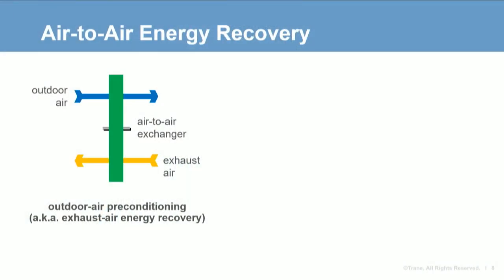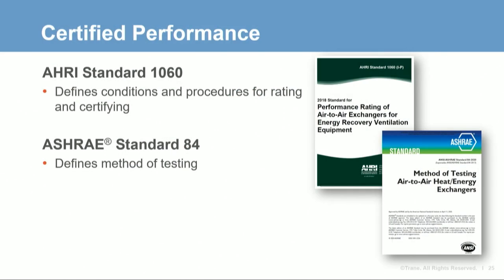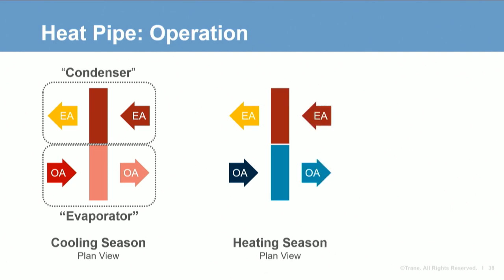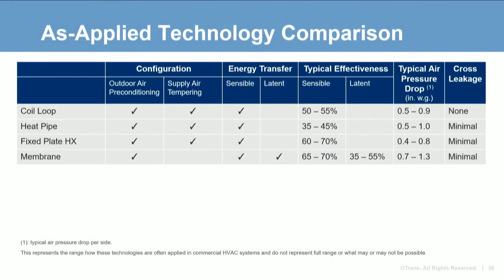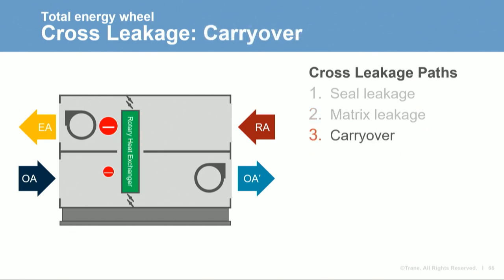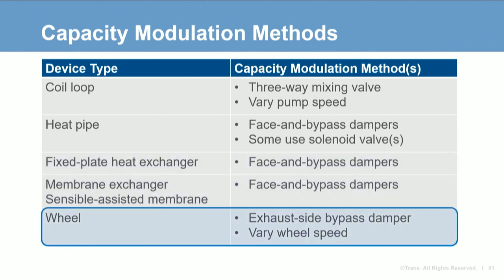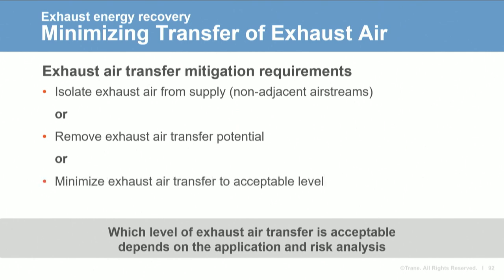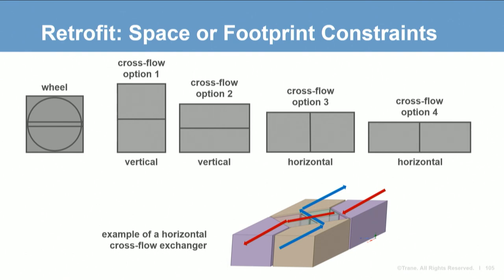Trane Engineers Newsletter LIVE: State-of-the-Art Air-to-Air Energy Recovery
The use of air-to-air energy recovery to reduce total building energy consumption continues to be popular, especially with decarbonization efforts and more stringent code requirements. This ENL will discuss various technologies used for air-to-air energy recovery, considerations when integrating these technologies into HVAC systems, and proper control.   Presenters include Ronnie Moffitt, Eric Sturm, John Murphy, Greg DuChane and Jeanne Harshaw (host).